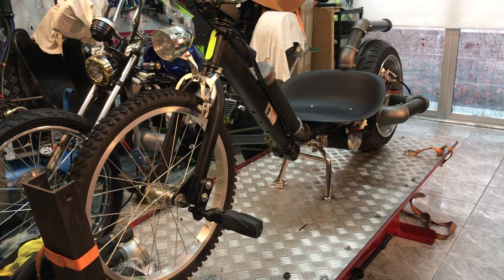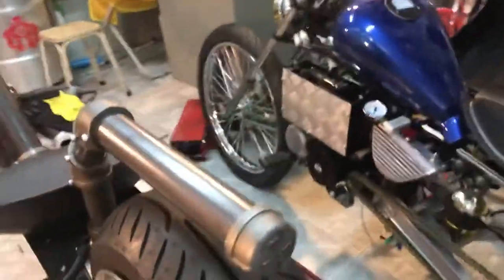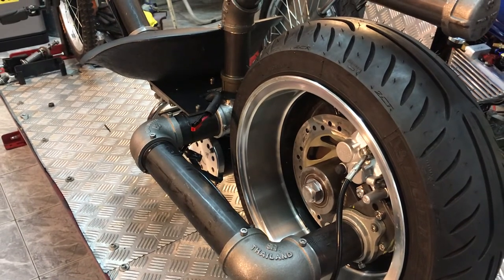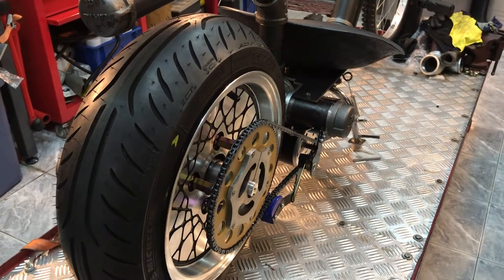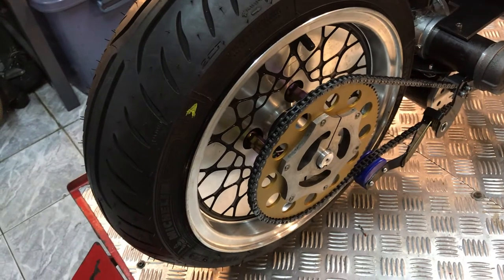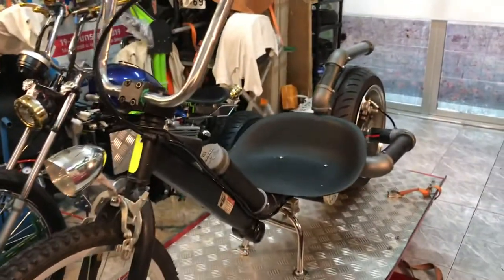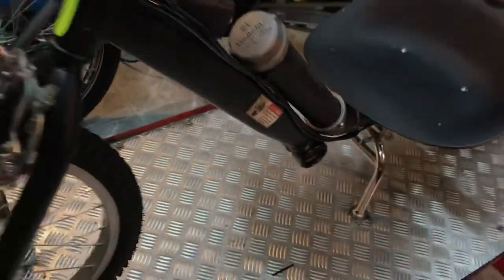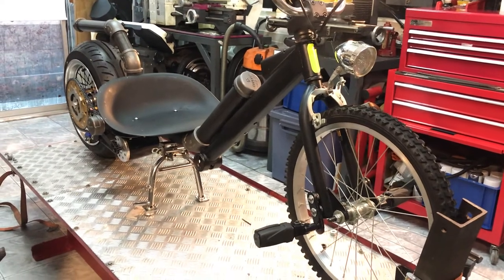Electric Chopper Pipe Bike